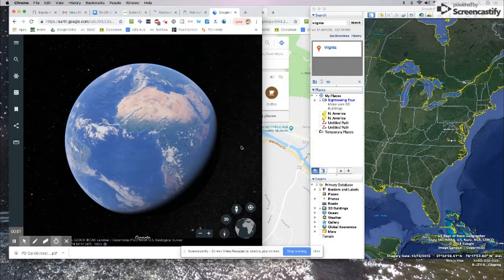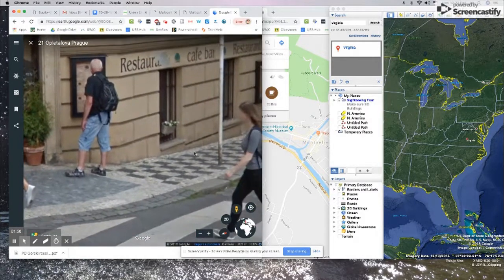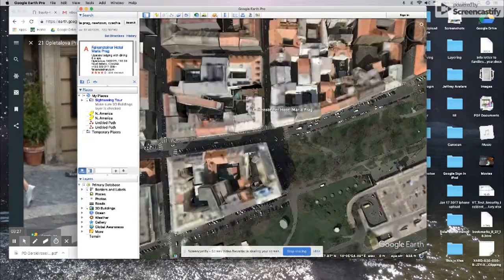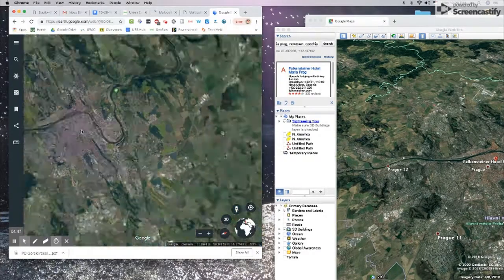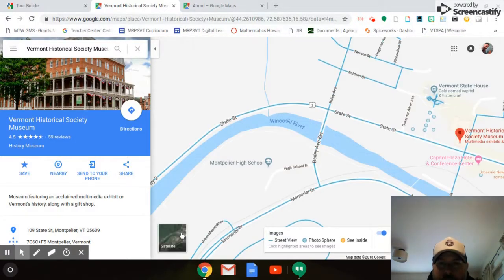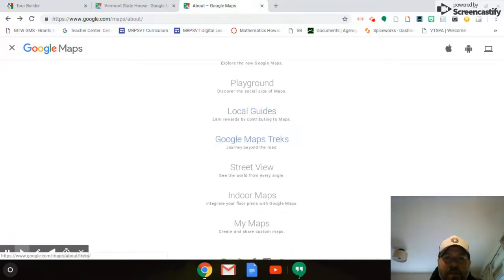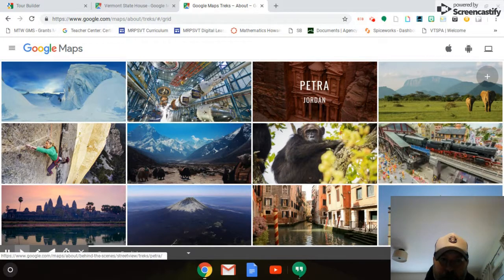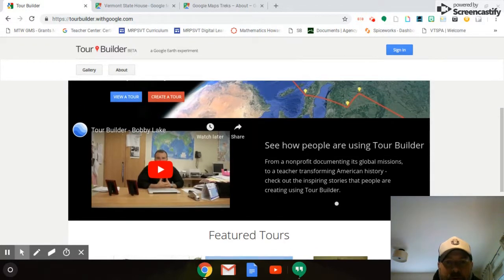Bet You Can't Do That On a Chromebook: Google Earth and Google Maps Cool Stuff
In this episode of I Bet You Can't Do That on a Chromebook we take a look at something we've heard often from devoted desktop people..."you can't do Google Earth on a Chromebook." Well...that just isn't true. In fact, as Jeffrey shows, in many cases it works a smidgen better than the desktop version. Incidentally, we're taking bets on whether or not Google will announce that they're no longer supporting the desktop version in the future. just sayin'.

In addition to Google Earth we take a look at all that Google Maps has to offer including Google Treks and Google Tour Builder.  Take a look and share your ideas and tips in the comments.